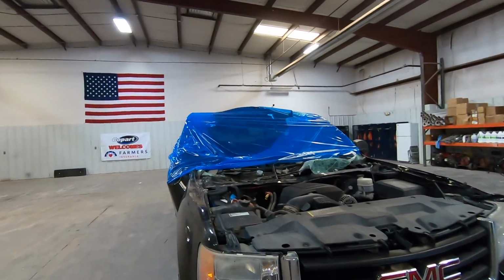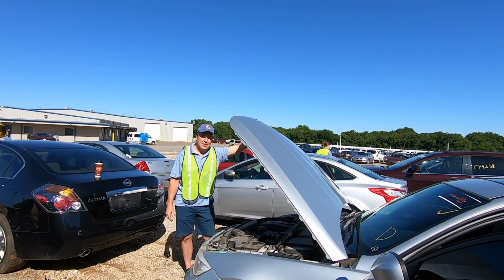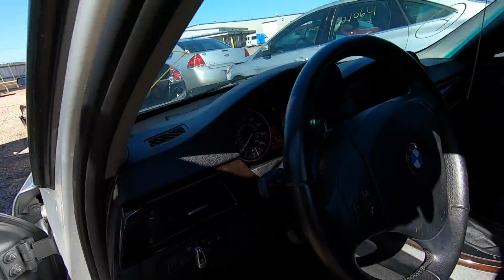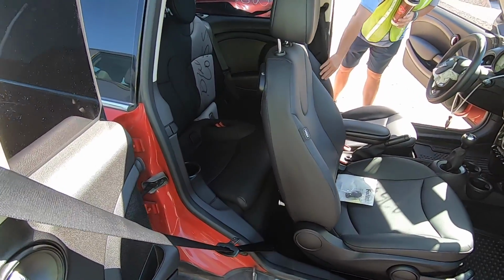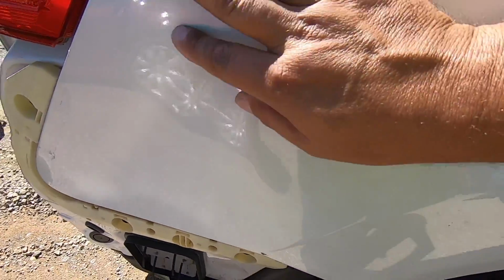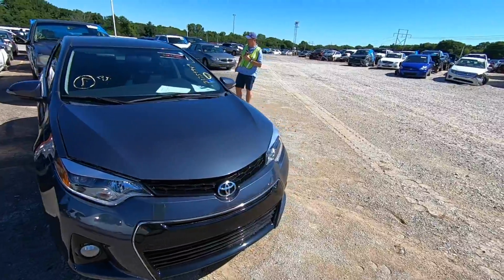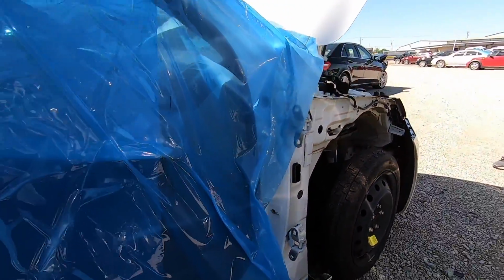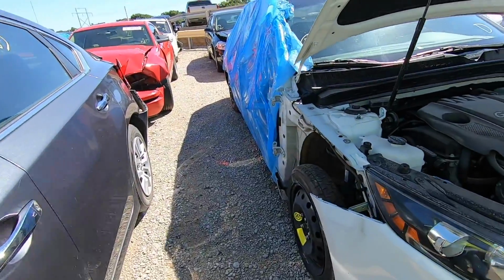Copart Walk Around + Carnage 6-25-19